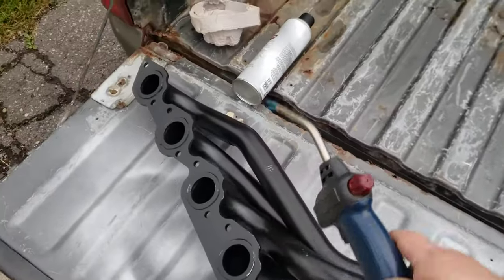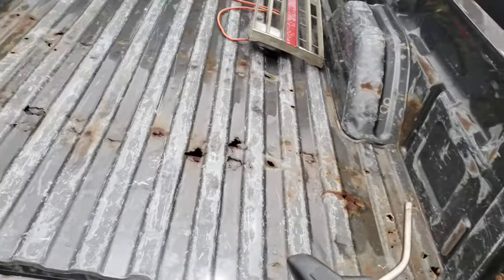This is how I paint headers.